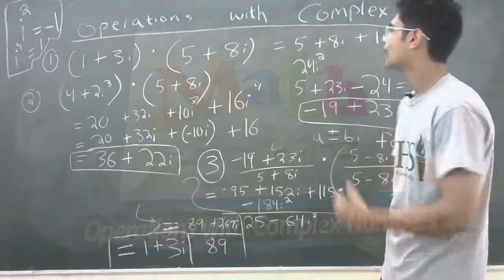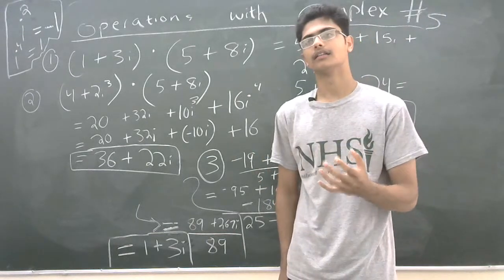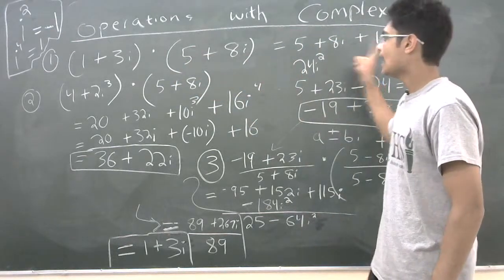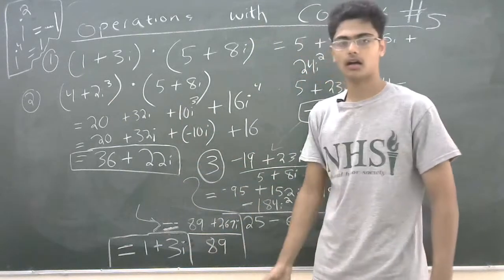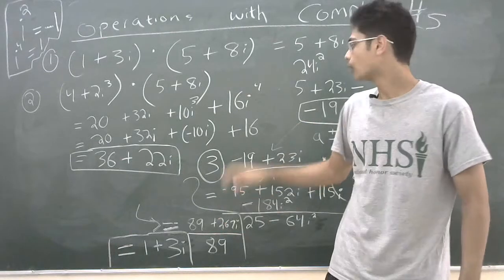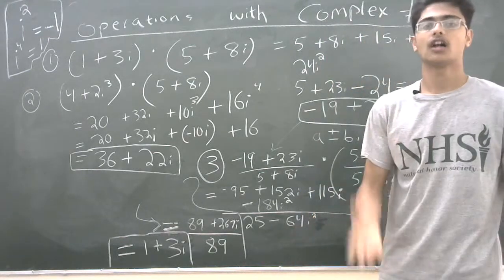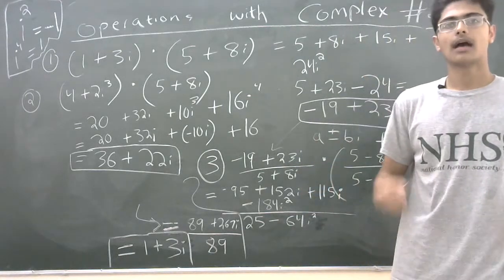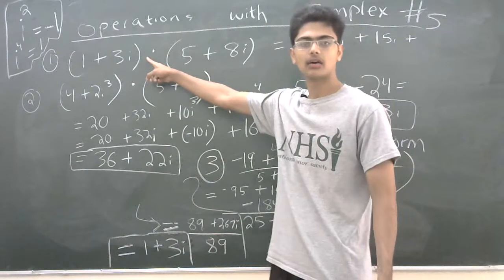Operations with Complex Numbers